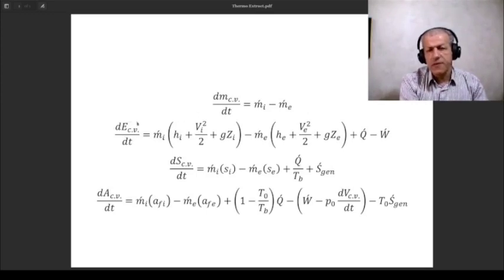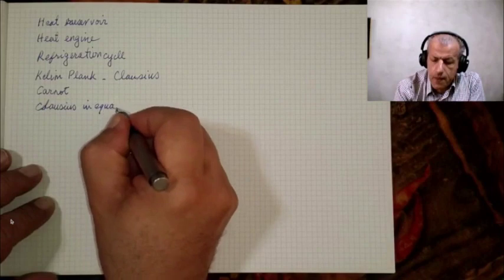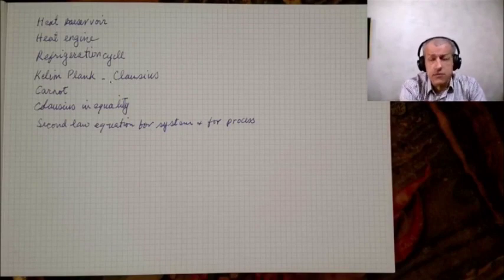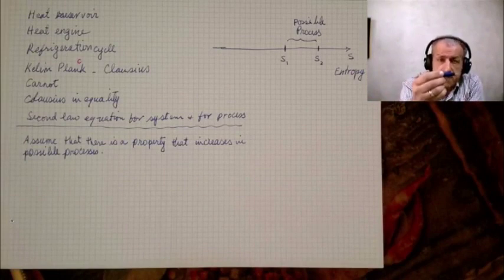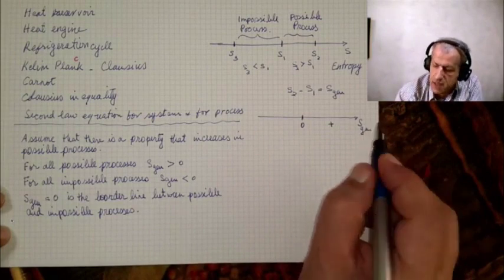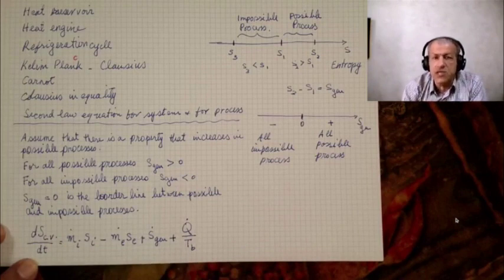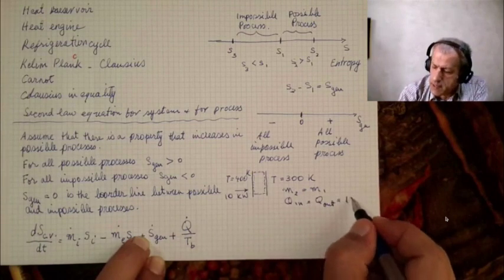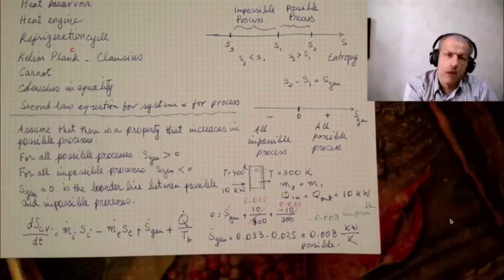Solving thermodynamic problems - 3006 - Part 1 - Second Law - Dr. Nader Montazerin